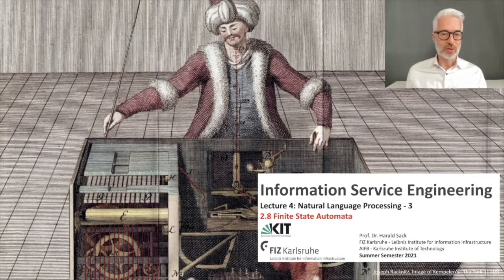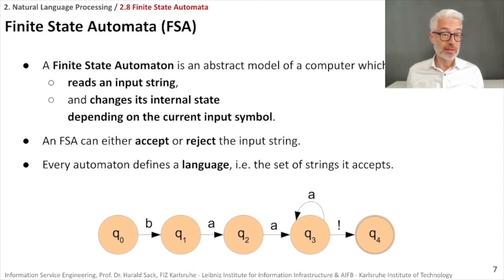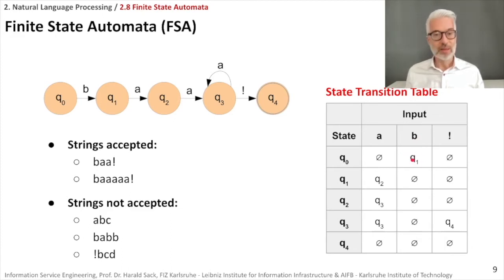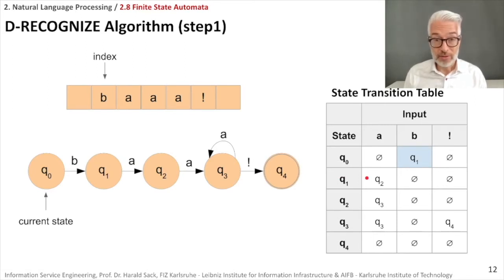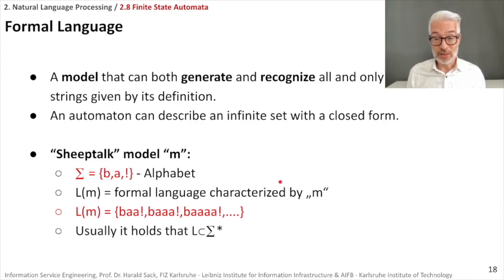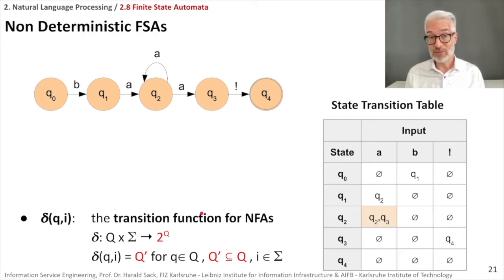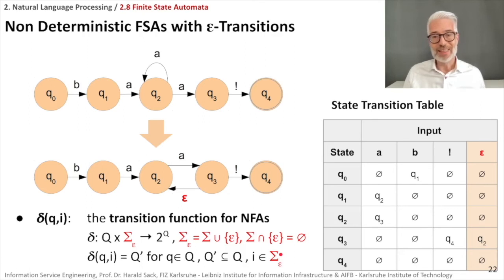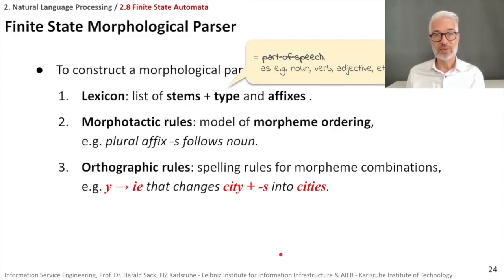02 8 - ISE2021 - Finite State Automata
2.8 Finite State Automata

- Regular Expressions and regular languages
- Finite State Automaton
- Nondeterministic Finite State Automaton